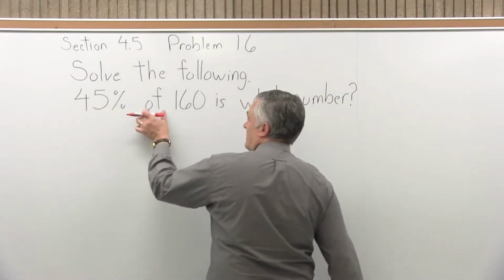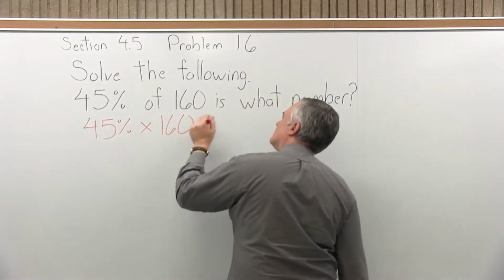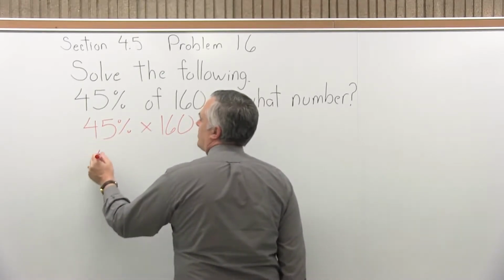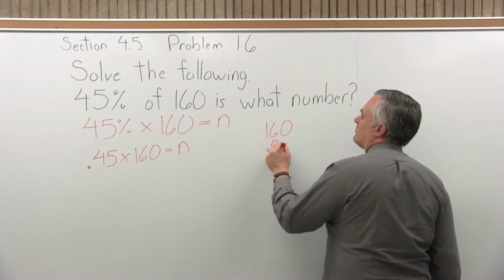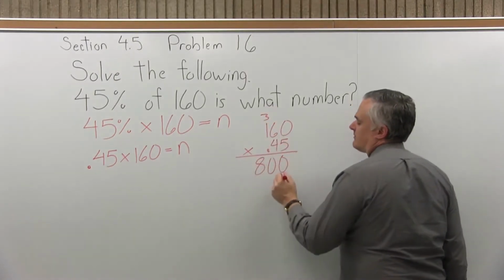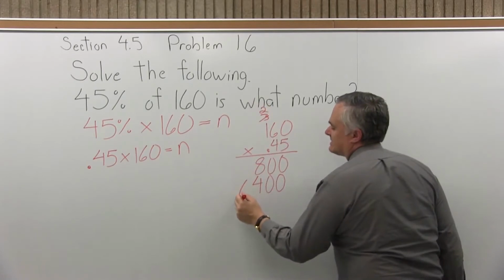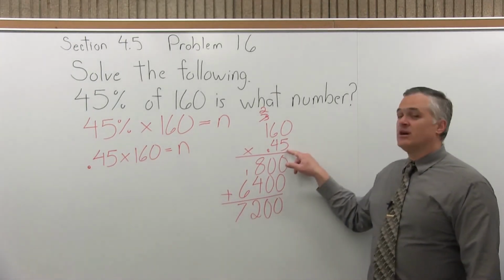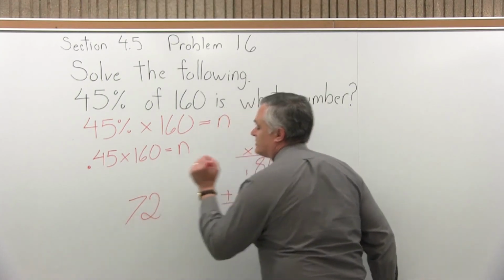MTH 060 : Section 4.5 Problem 16 - Mathematics with Dan Avedikian